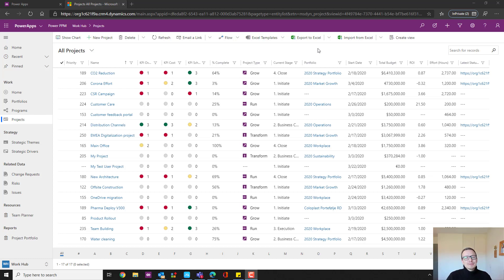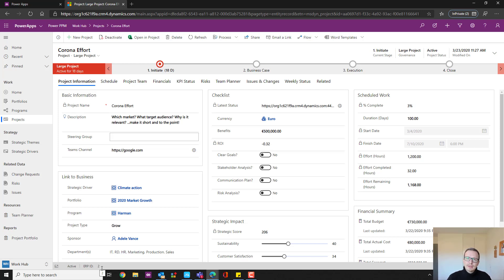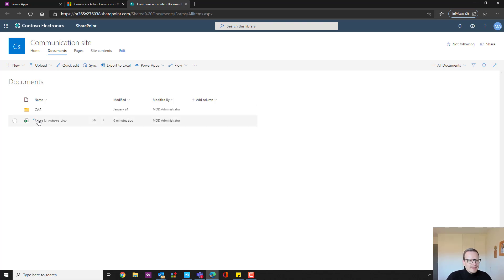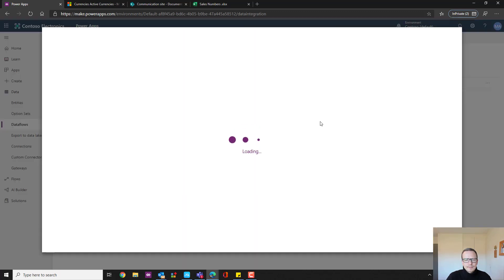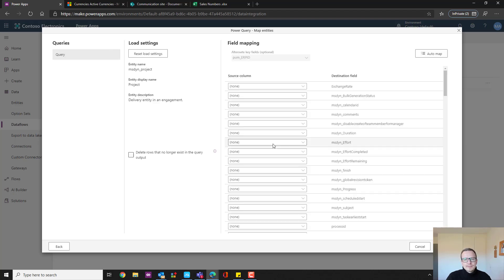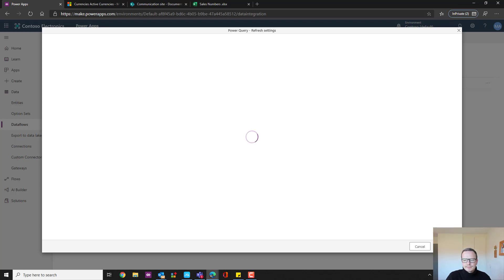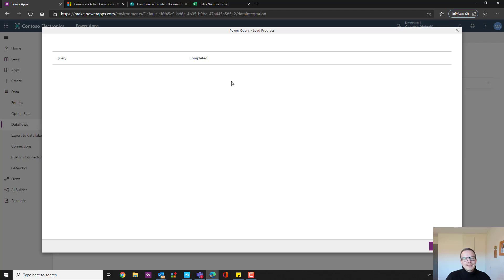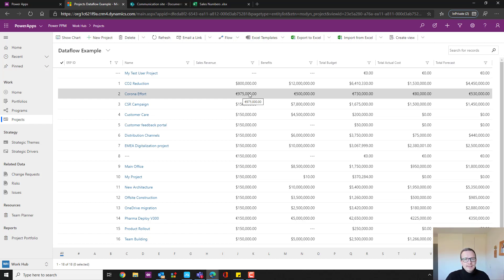Microsoft Power Apps - Importing data using "dataflows"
Learn how to import data from an Excel file and into CDS (Common Data Service) by using Power Apps dataflows.